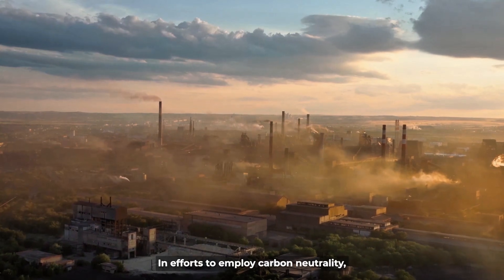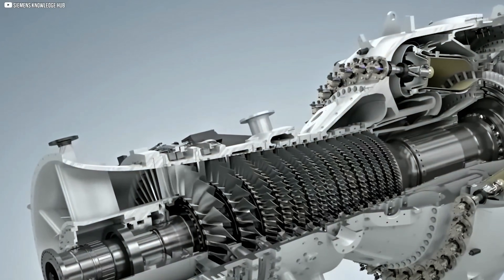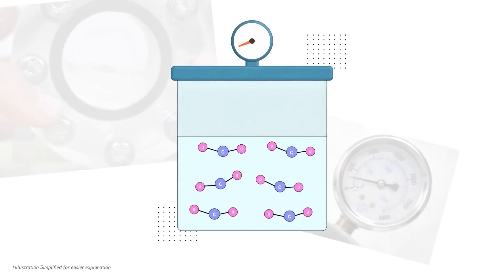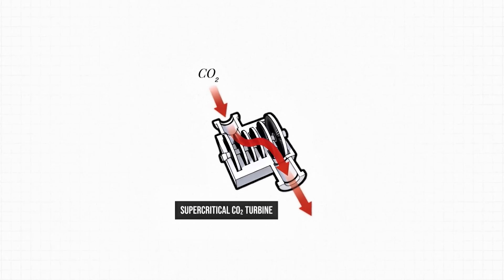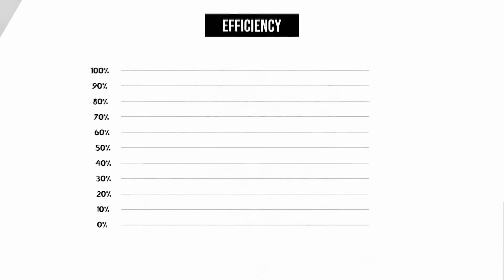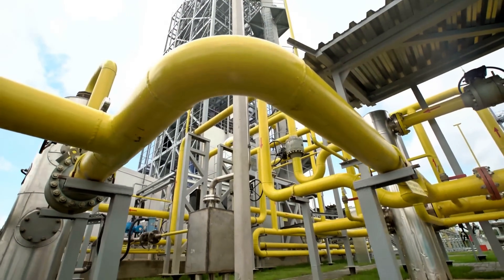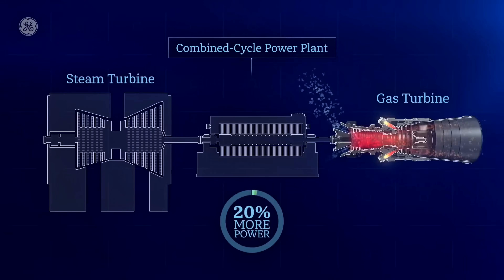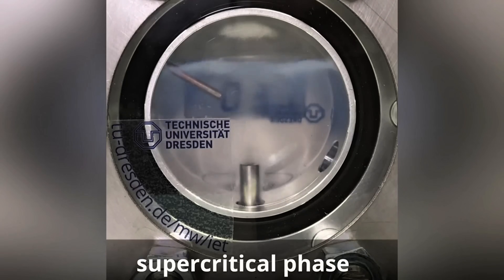A New Way to Generate Electricity Using Only CO₂ — This Could Change Energy Forever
A revolutionary new method of generating electricity using only CO₂ is emerging — and it could reshape the global energy landscape forever. In this video, we break down how this technology works, why scientists are excited about it, and what it could mean for the future of clean power.

1. The videos have no negative impact on the original works.
3. The videos are transformative in nature.
4. We use only the audio component and tiny pieces of video footage, only if it's necessary.